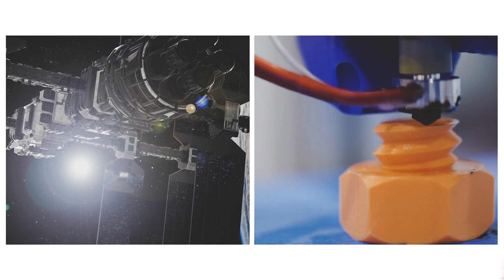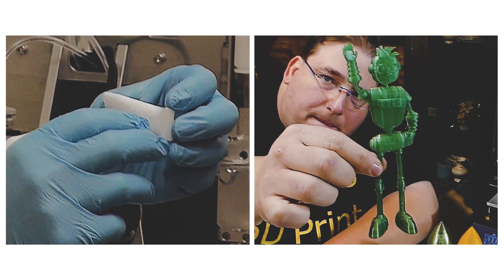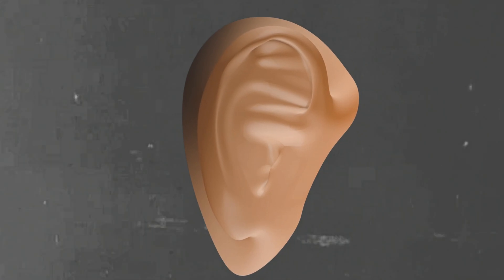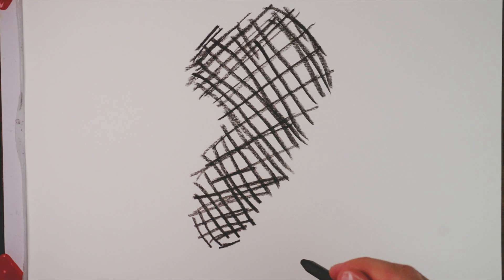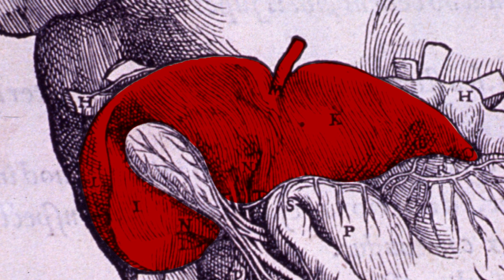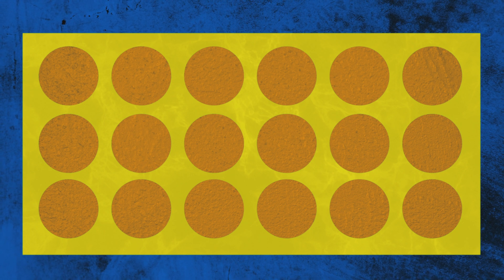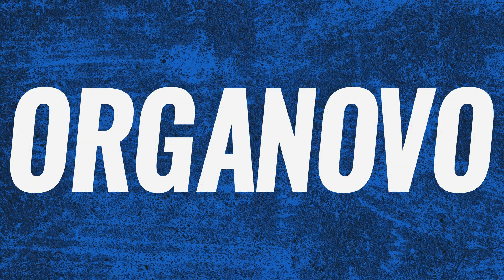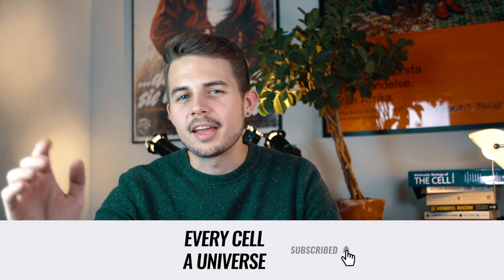3D printing tissue and organs (Tissue engineering - 2019)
3d printing tissue and organs (The bioprinting process - Frontiers of tissue engineering)

3D printing tissue and organs is a fascinating field within tissue engineering. 3D printing body parts to replace failing organs could turn into a medical revolution, eventually replacing the need for organ donors. The path to printing an organ is far from easy though and many problems have to be solved with regards to bioprinters, bioinks and capillary formation in the organ.

A big thanks to the Wake Forest Institure for Renegerative medicine and Dr. Anthony Atala for the footage and images on the bioprinting process:

The Wake Forest Institute for Regenerative Medicine is recognized as an international leader in translating scientific discovery into clinical therapies, with many world firsts, including the development and implantation of the first engineered organ in a patient. More than 450 scientists collaborate on regenerative medicine research at the institute, the largest in the world, working on more than 40 different tissues and organs. The institute is part of Wake Forest University and is located in the Innovation Quarter in downtown Winston-Salem, NC. Through partnerships and collaborations with many regenerative medicine centers internationally, the institute, which is driven by the urgent needs of patients, is making a global difference in the world of regenerative medicine.

Resources

A conversation with Dr. Stephanie Willerth, a researcher in biomedical engineering, about the state of bioprinting and the implications of the technology.

Other articles and resources

The global market for 3D bioprinting is estimated to reach 1 billion dollars by the early 2020's

A review article on the integrated tissue organ printer and on the ear construct printed with it at the Wake Forest Institute for Regenerative Medicine:

OPEN ACCESS - A thorough article on different 3D bioprinting methods and bioinks

Another very thorough review article focusing on the different tissue types being printed. Here the authors also reference that bioprinting organs could become a cost-effective treatment in a few decades.

A white paper by Prellis Biologics, Inc., a laser bioprinting company, addressing the difficulty of printing capillaries. They also mention the staggering 19 km of capillaries present in the kidney.

OPEN ACCESS - The article from the lab of Dr. Jennifer Lewis at the Wyss Institute describing the bioink, that forms blood vessels:

Credits

many of the images used in the video are from the collections of Berkshire Community College Bioscience Image Library

Kidney tissue:
Jpogi at English Wikipedia [Public domain], from Wikimedia Commons